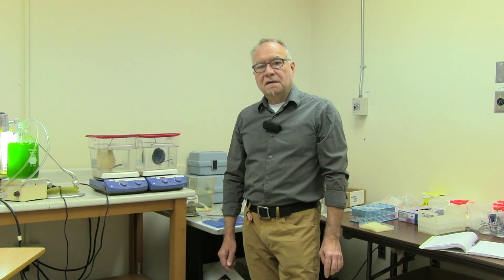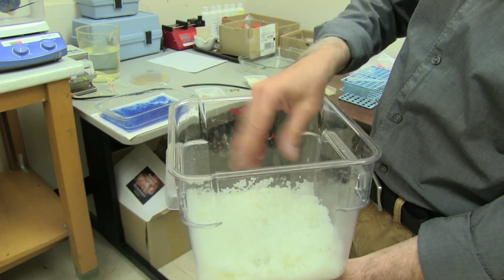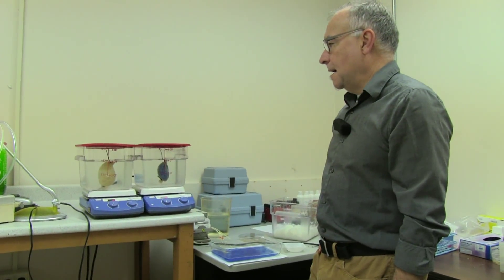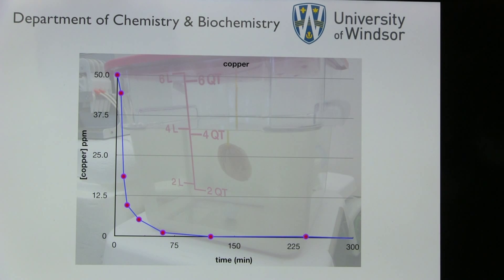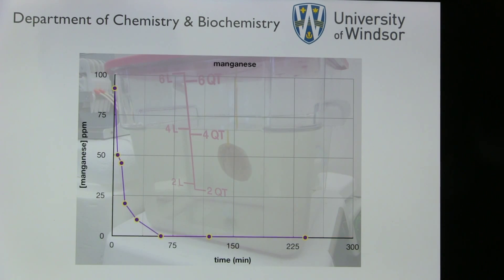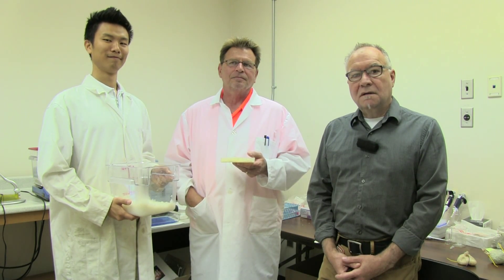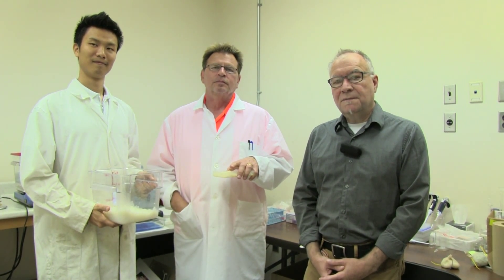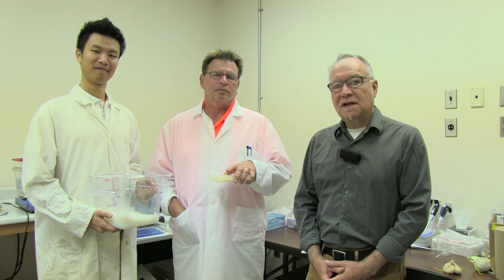Phosphorous Removal from Agriculture Wastewater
At the University of Windsor, Dr. Bulent Mutus is removing phosphates and micronutrients from agricultural wastewater using a biopolymer called chitosan. Chitosan is made from shellfish and when treated can remove micronutrients and phosphates from water. Furthermore, the beads grow algae which can take more micronutrients and phosphate from the water and be refined into biodiesel. The project is planning to be commercialized into large filters that could treat much larger quantities of water than in the laboratory scenario.